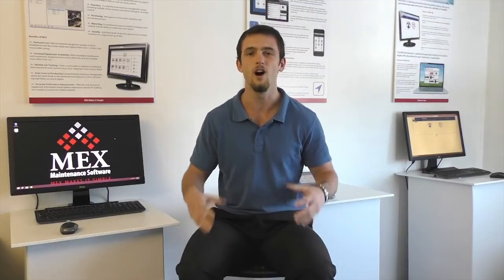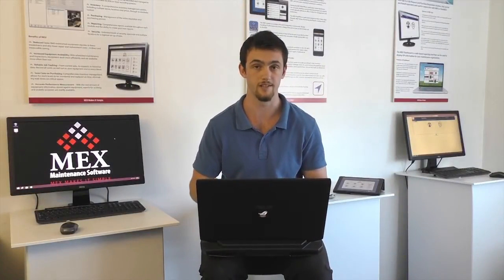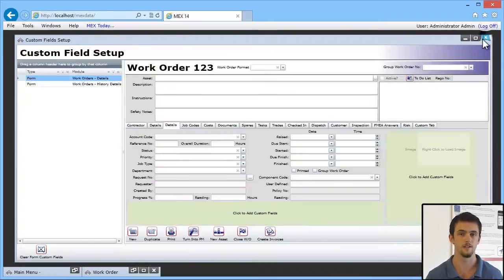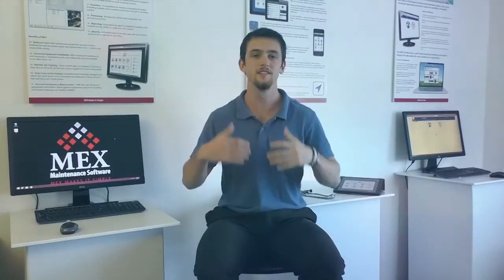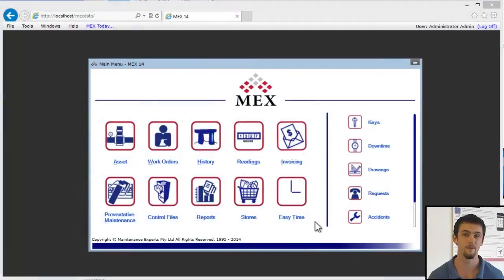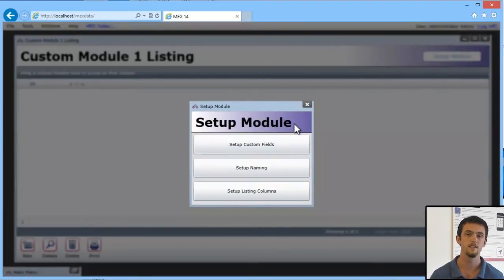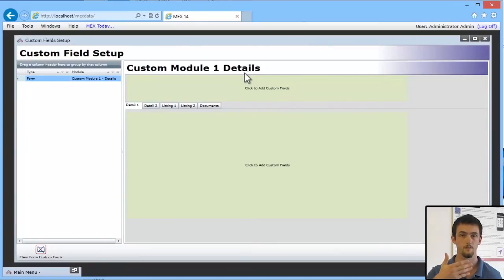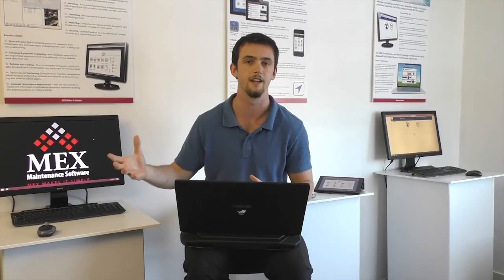Introducing Custom Fields and Modules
We join MEX Developer Maitland Marshall as he introduces the new Custom Fields and Custom Modules introduced in the latest build of MEX, Build 15.